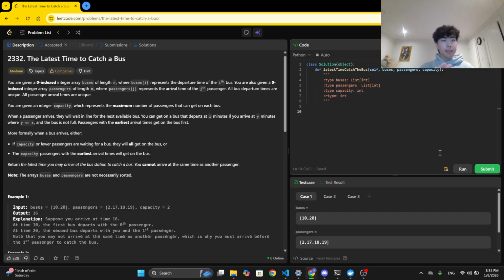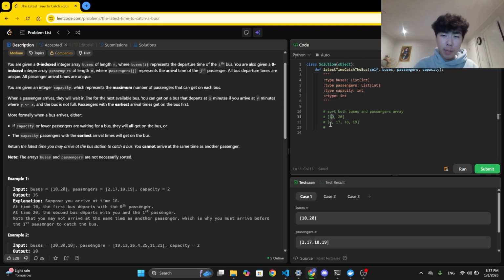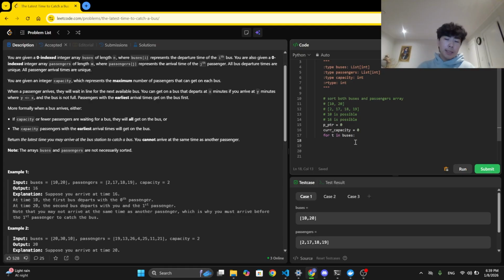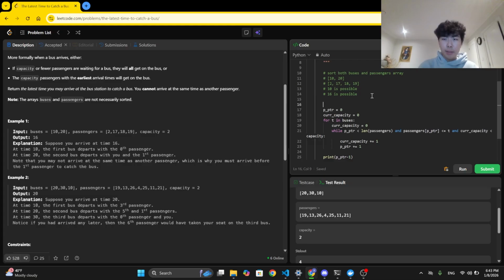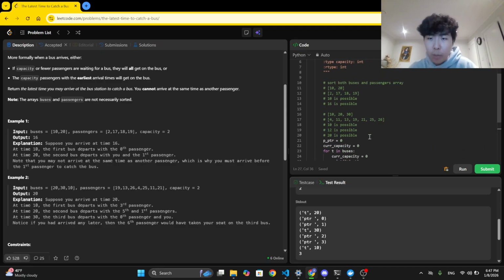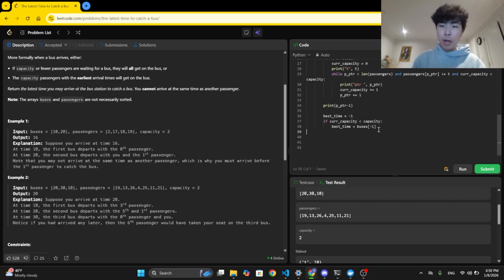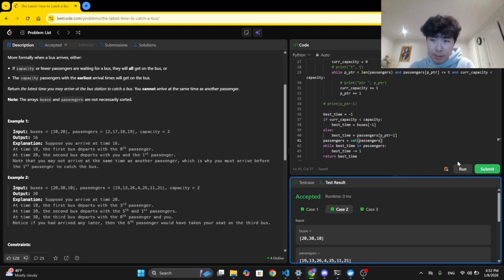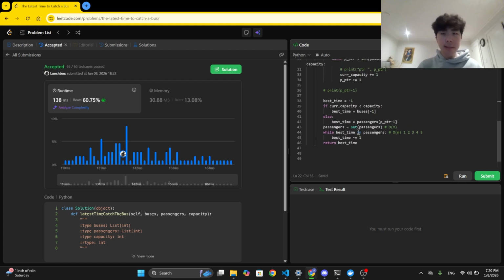Leetcode 2332: The Latest Time to Catch a Bus